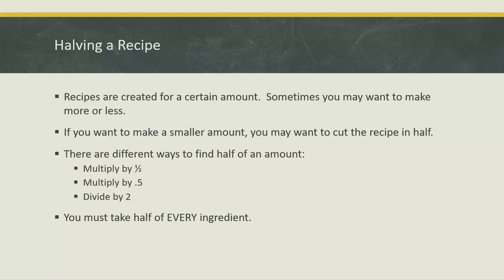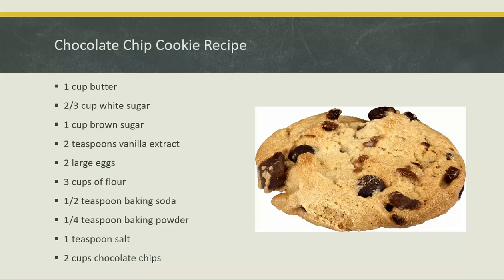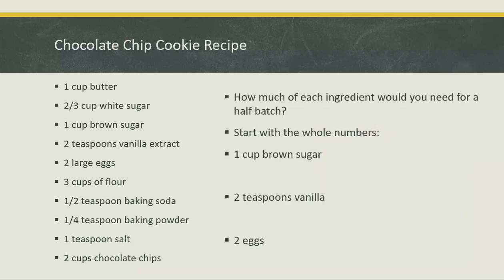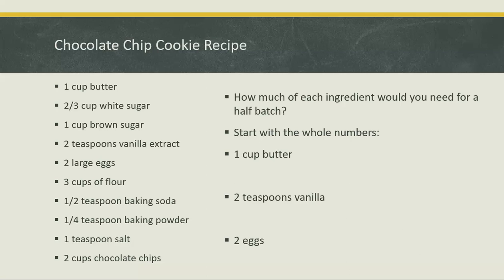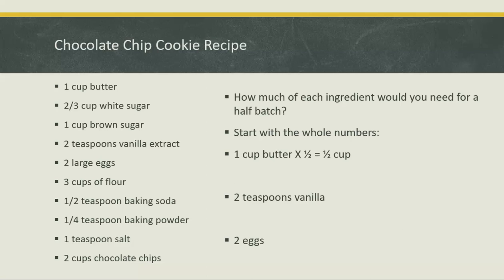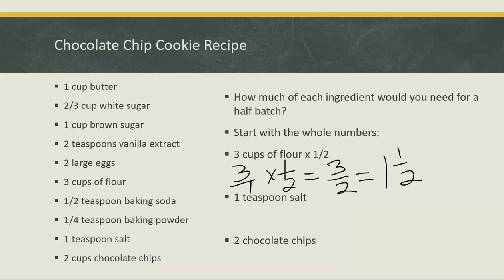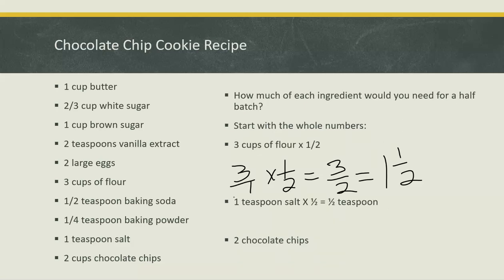halving recipe part1